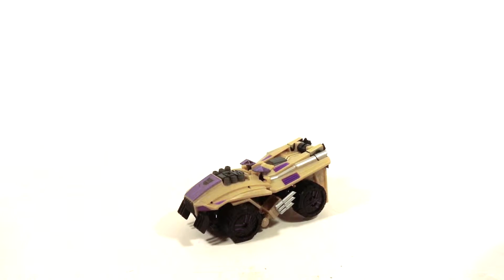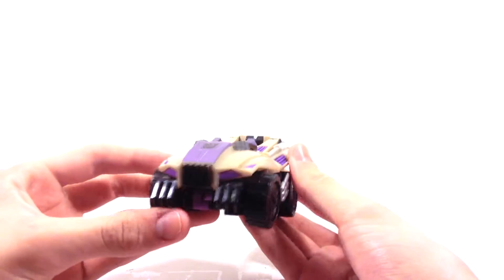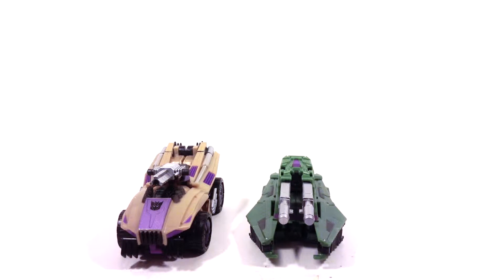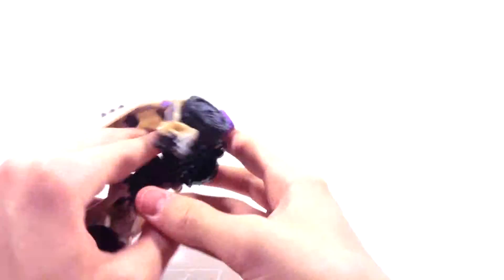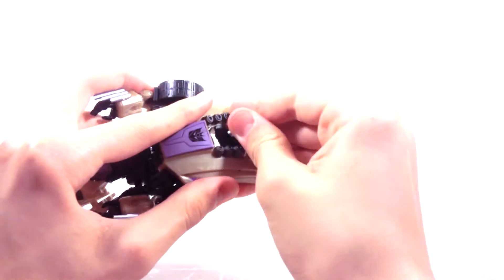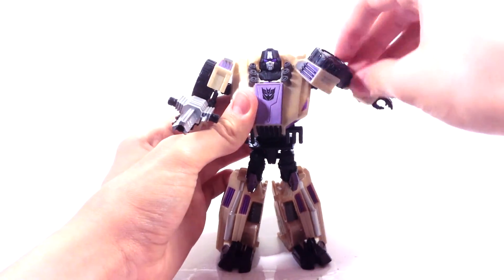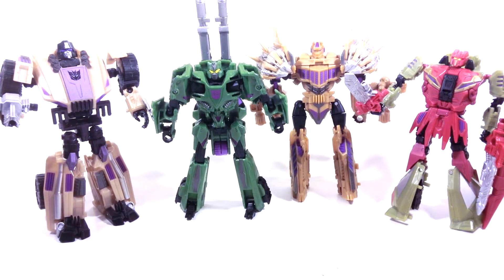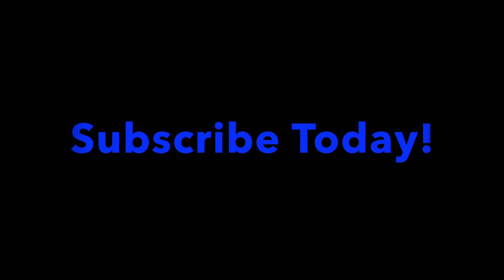Transformers FOC Platinum Edition Swindle Review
REVIEWS